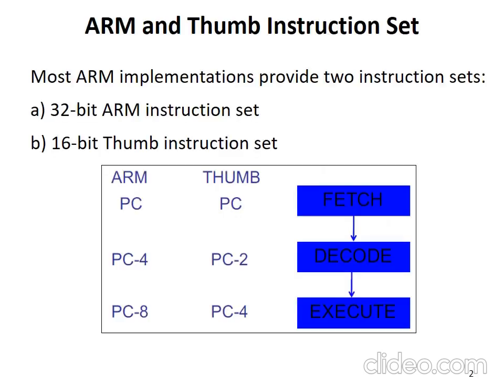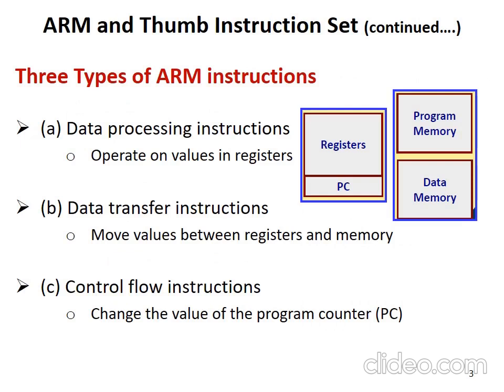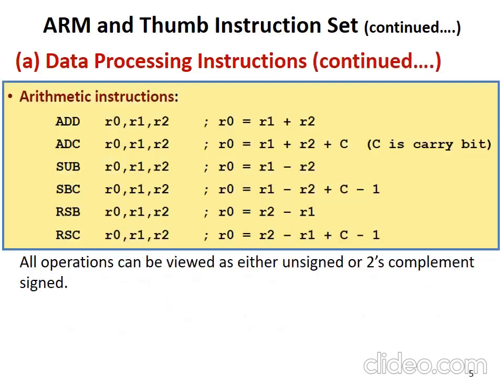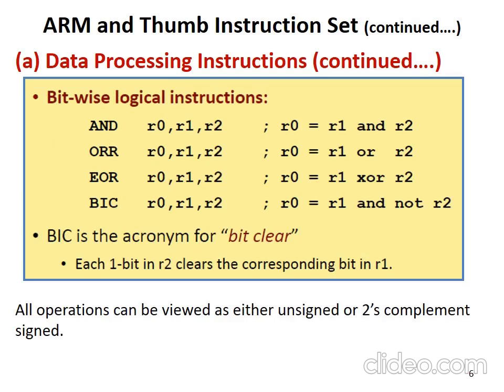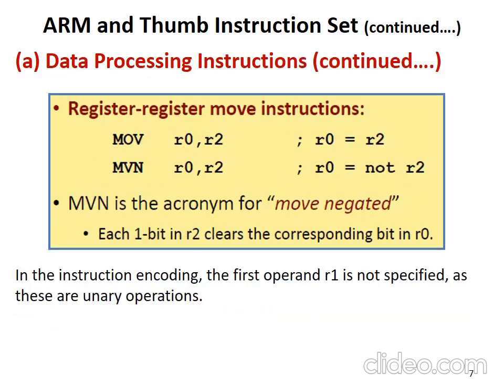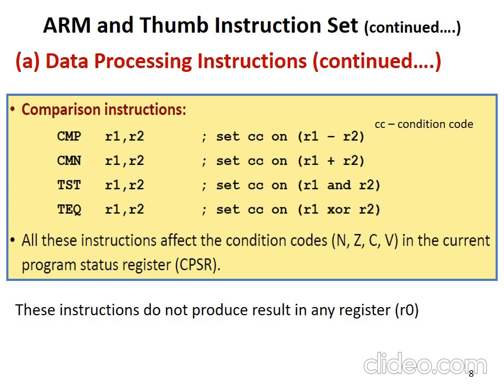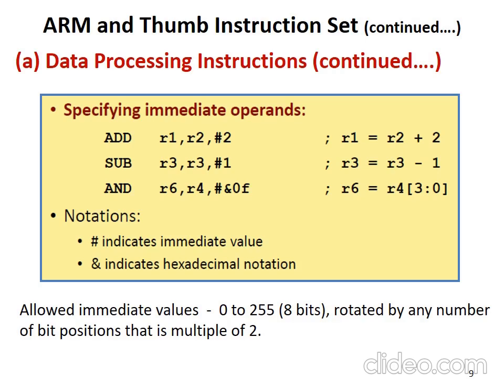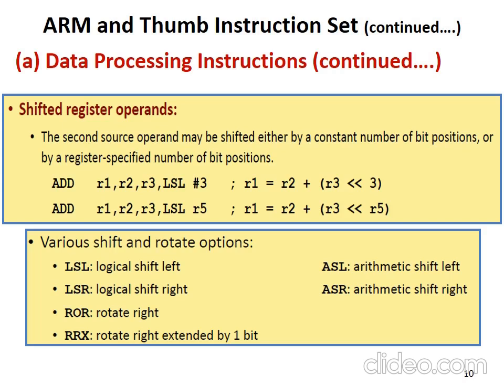ARM Instruction Set